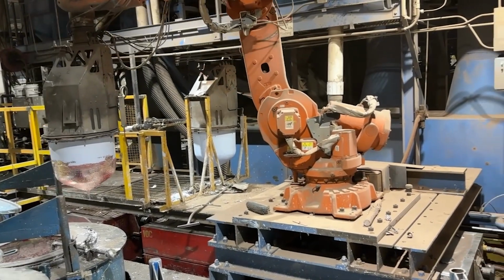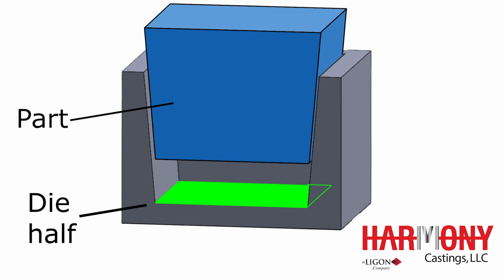How We Achieve Zero-Degree Draft Casting at Harmony Castings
Zero-degree draft is a unique capability of our V-process. This means your parts are easier to design and there is less machining time. Interested in learning how we can achieve zero-degree draft? Watch the video below to discover how!